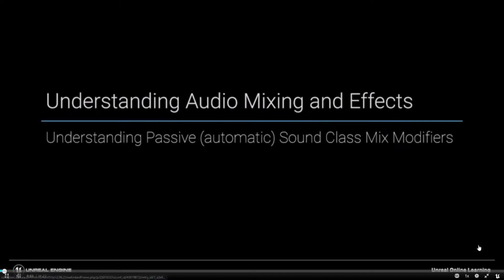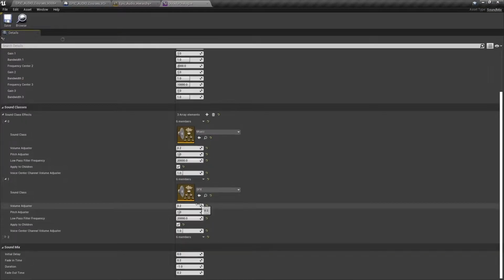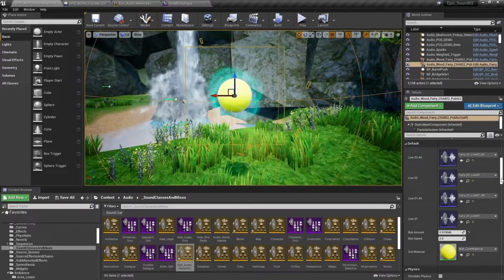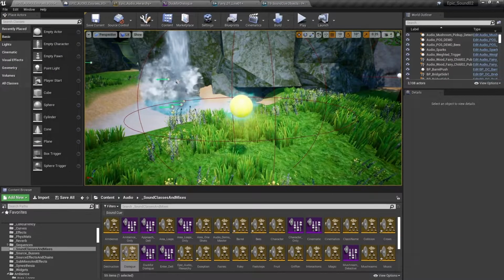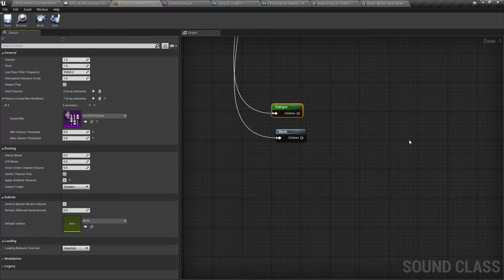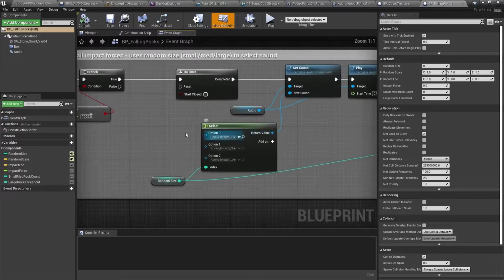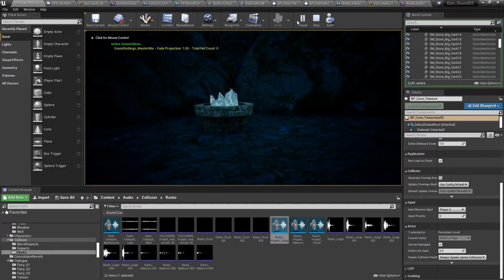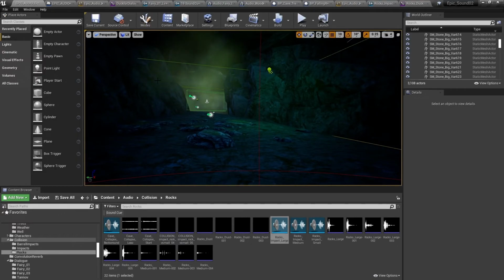Understanding Passive automatic Sound Class Mix Modifiers